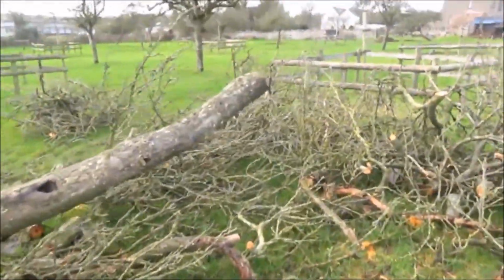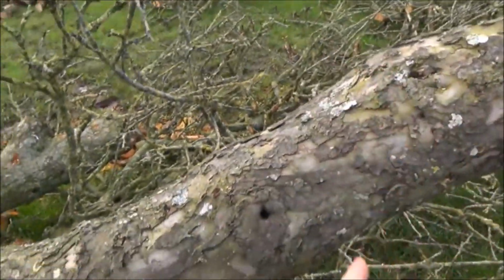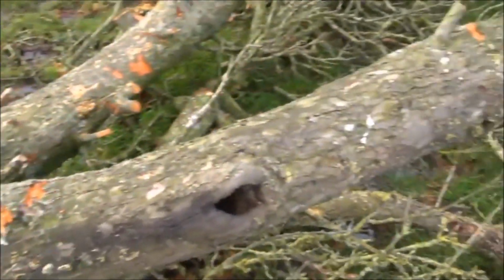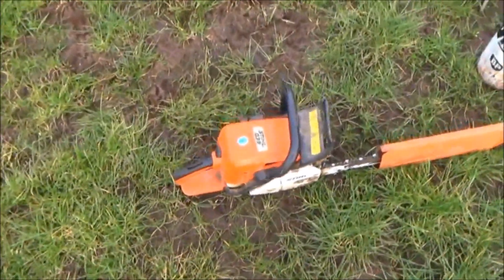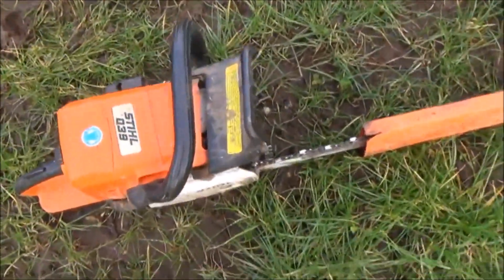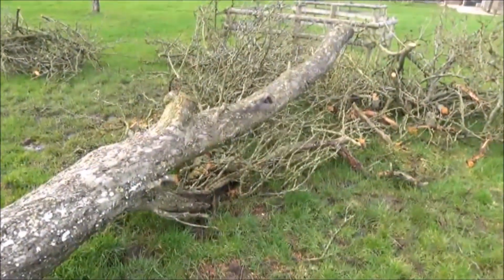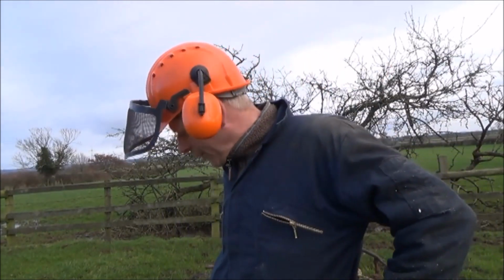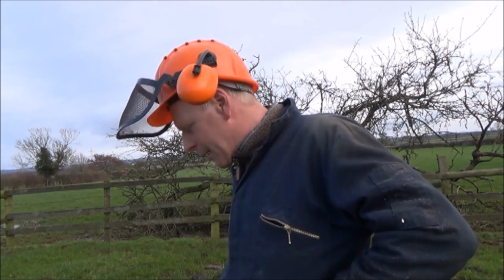Cutting up the old apple tree.Part 2